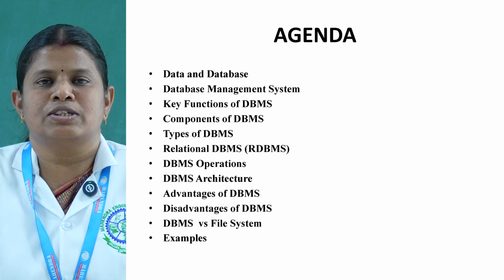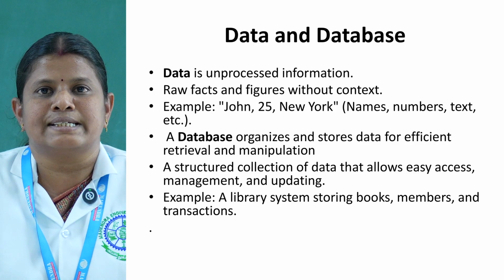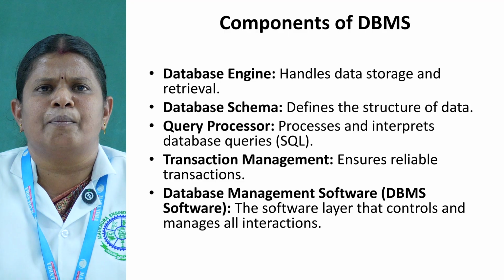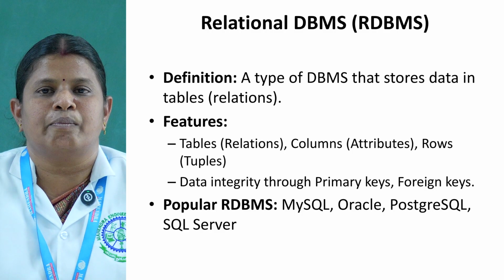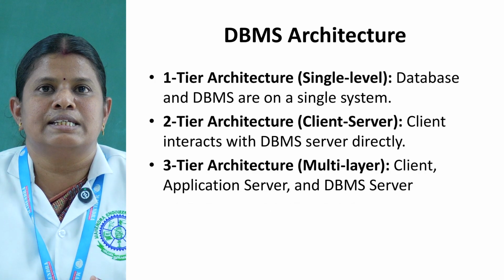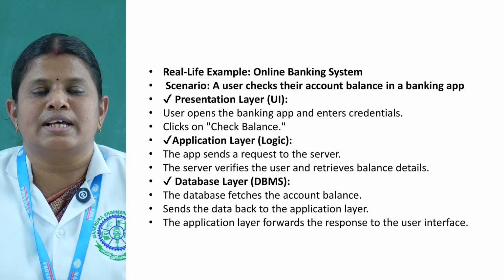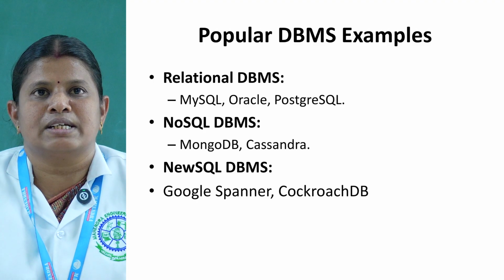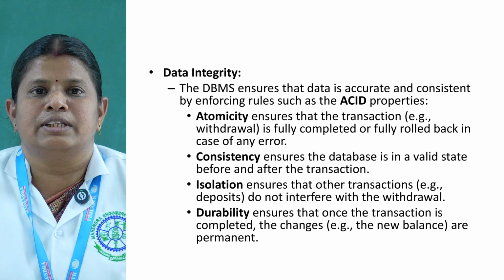📚 Database Management System (DBMS) Explained in Simple Terms | DBMS Tutorial 💻✨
📚 Database Management System (DBMS) Full Tutorial 💻✨

In this video, we cover Database Management System (DBMS) concepts from basics to advanced. Whether you’re a student, beginner, or preparing for exams/interviews, this video will give you a clear understanding of DBMS with real-life examples.

🔑 Agenda of the Video:

✔️ Data and Database
✔️ What is DBMS?
✔️ Key Functions of DBMS
✔️ Components of DBMS
✔️ Types of DBMS
✔️ Relational DBMS (RDBMS)
✔️ DBMS Operations
✔️ DBMS Architecture
✔️ Advantages of DBMS
✔️ Disadvantages of DBMS
✔️ DBMS vs File System
✔️ Examples

✅ Covers syllabus-friendly topics
✅ Useful for students & professionals
✅ Helps in interview preparation